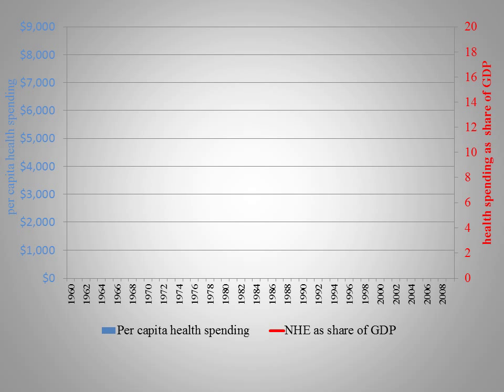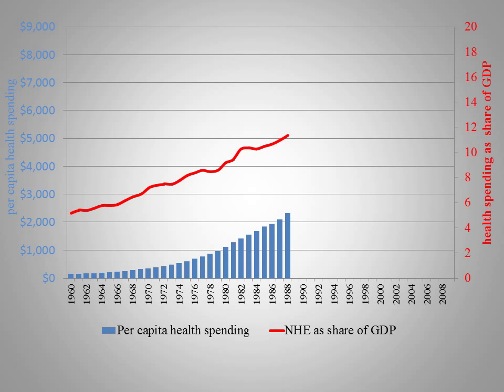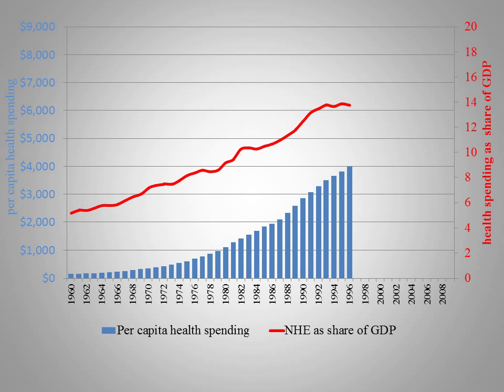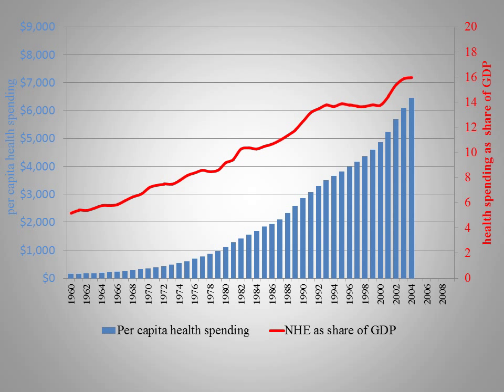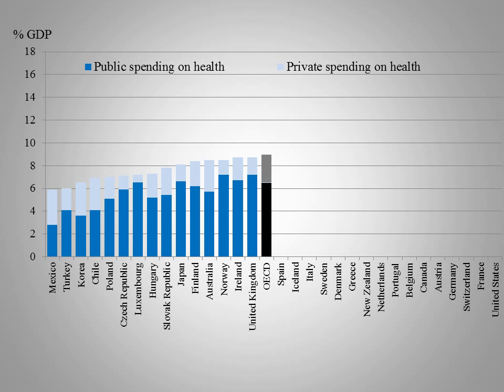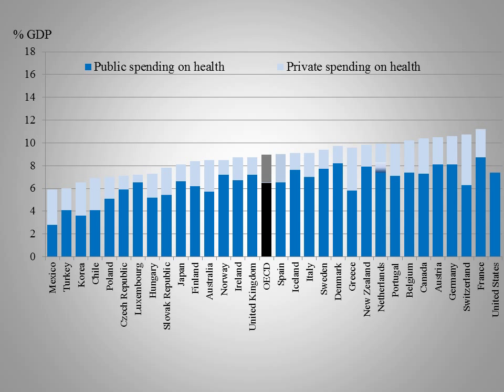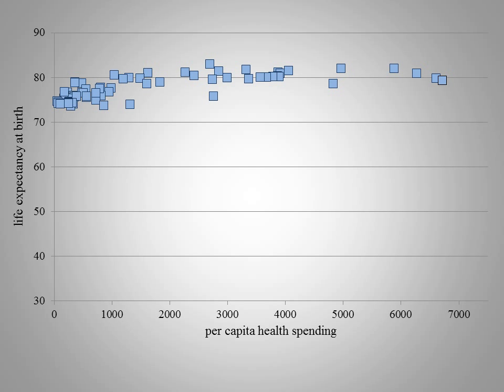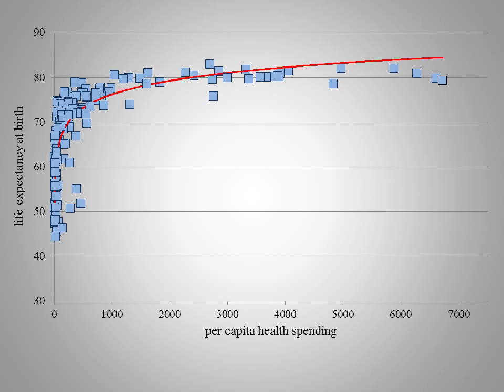Health Care 101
a summary of American health spending, in historical and international perspective